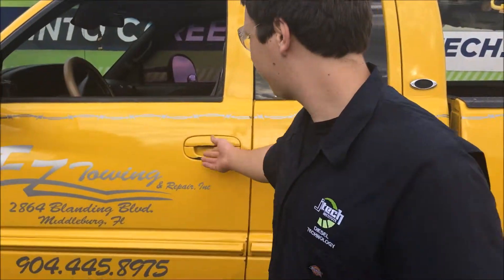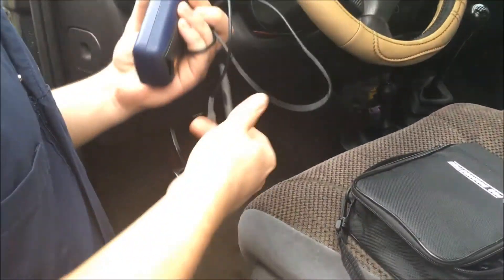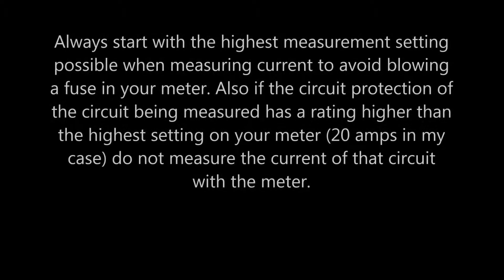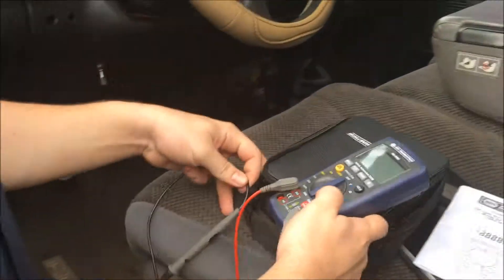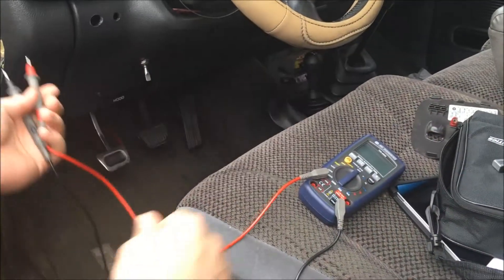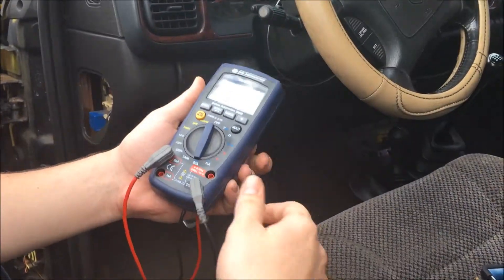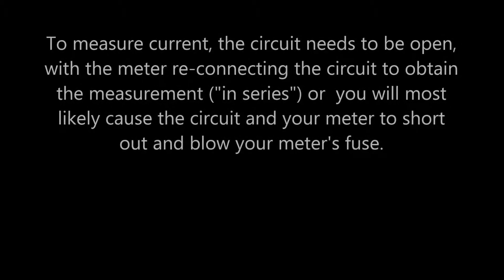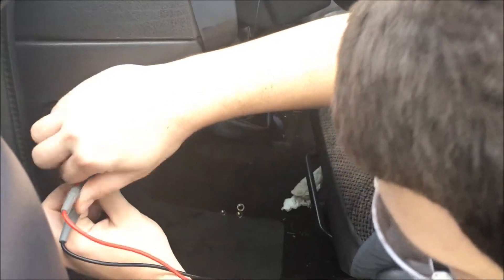Jtech Video Project 4: Measuring Current